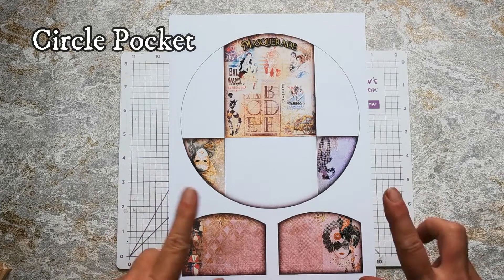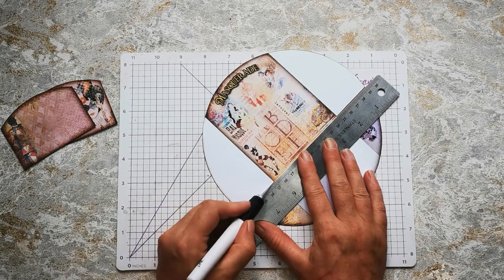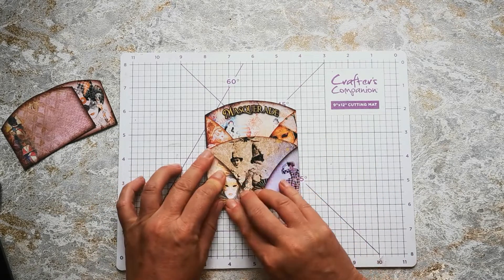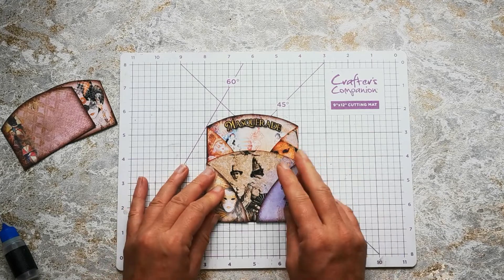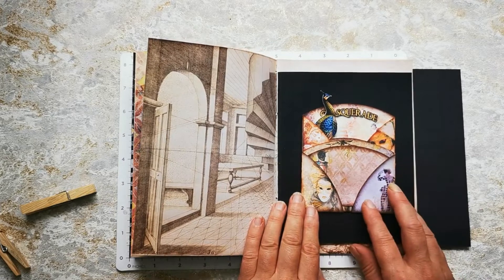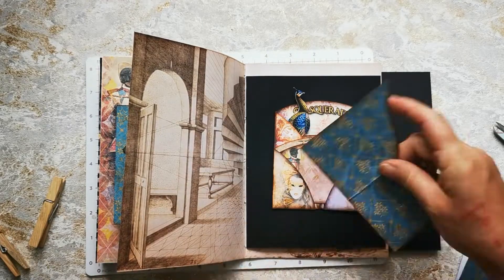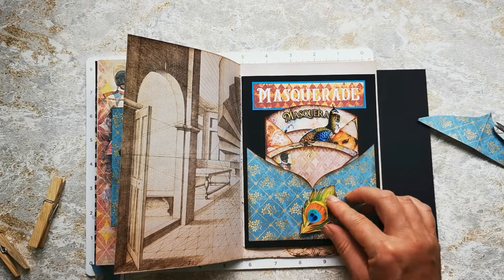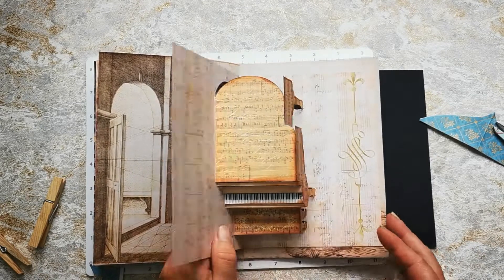Masquerade Circle Pocket Junk Journal Ephemera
This video accompanies the Masquerade Circle Pocket Kit, which forms part of the Masquerade Bundle Junk Journal Kit and Video Tutorials Package available